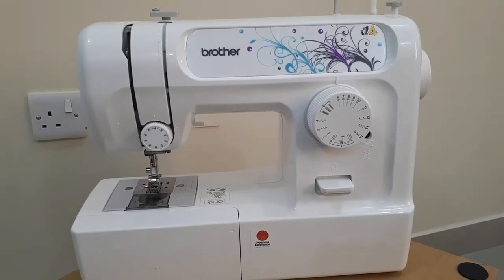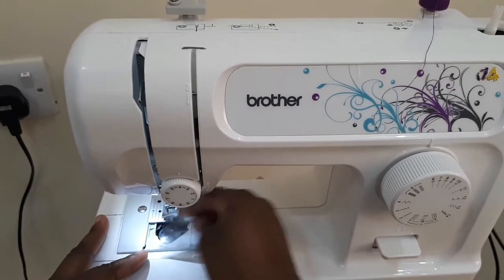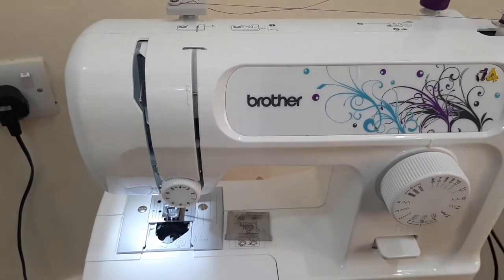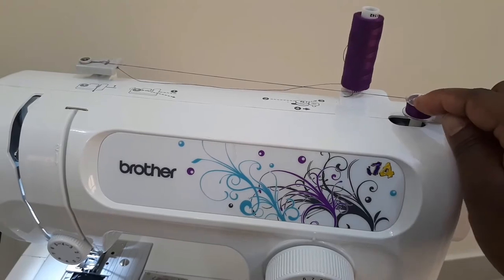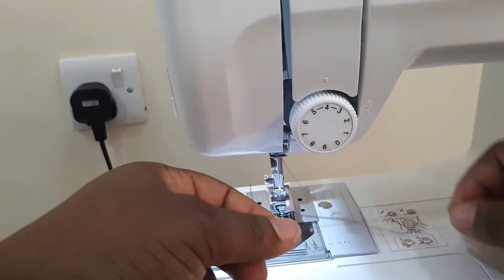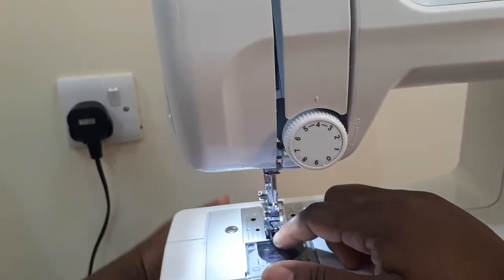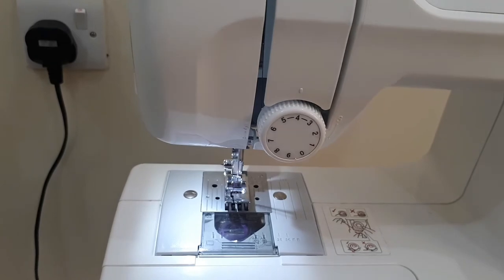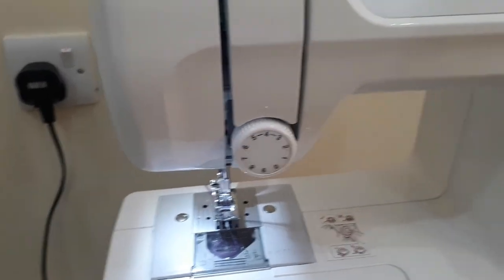How to use a sewing machine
S101 Lesson 5: How to use a sewing machine  (beginners). Go to allaboutsewingonline.com for previous lessons.